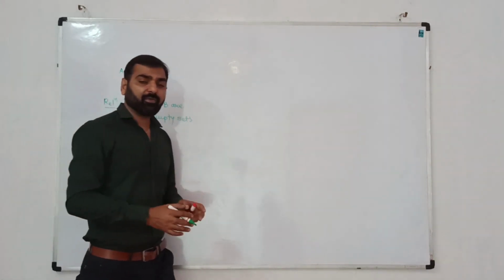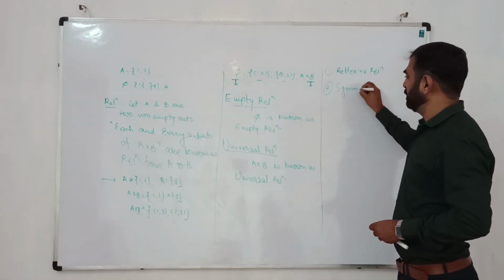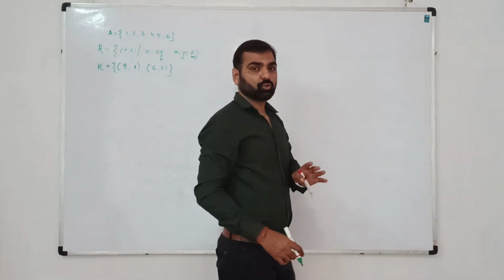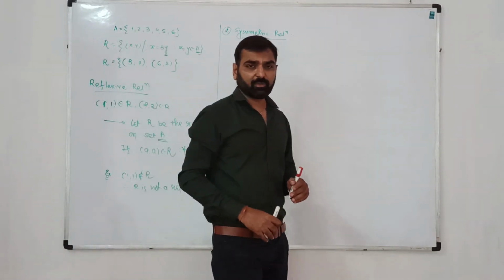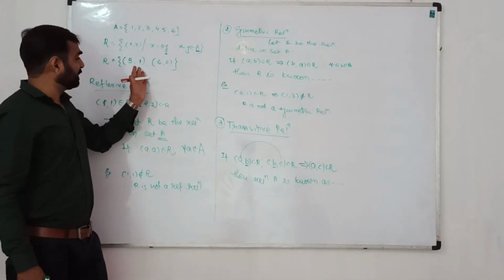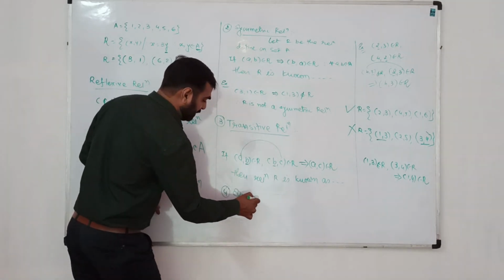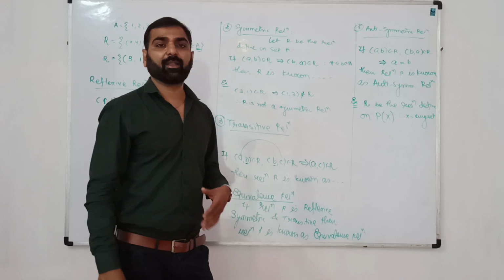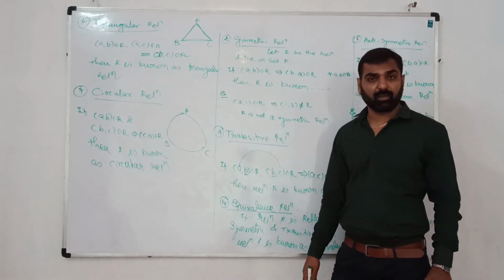#1 Relations and Functions Basics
M=M, Maths by Mohit Bhagat!

Unit 1. Relations and Functions Basics

Topic-wise Timestamps!

0:00 Introduction
0:45 Relations and Subsets
3:51 Empty Relation
4:12 Universal Relation
4:35 Different Types Relations
6:27 Reflexive Relation
11:15 Symmetric Relation
13:20 Transitive Relation
18:04 Equivalence relation
19:42 Anti-Symmetric
22:29 Triangular Relation
23:28 Circular/Cyclic Relation
24:20 Conclusion

Basic Topics Covered.

Reflexive Relation
Symmetric Relation
Transitive Relation
Equivalence relation
Anti-Symmetric
Triangular Relation
Circular Relation